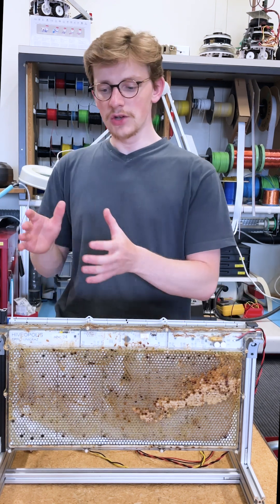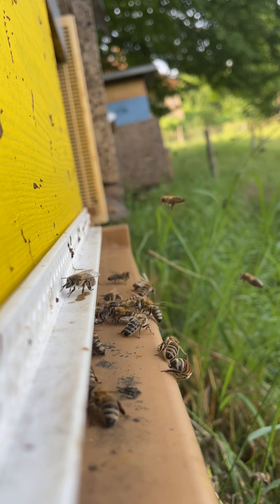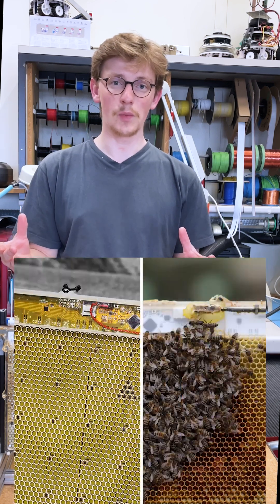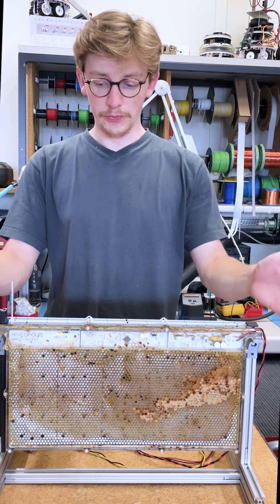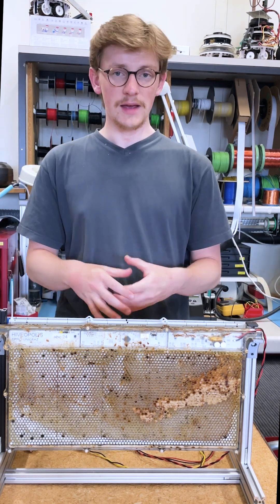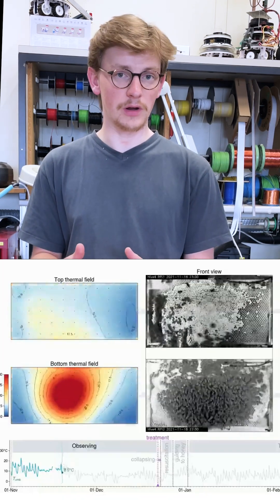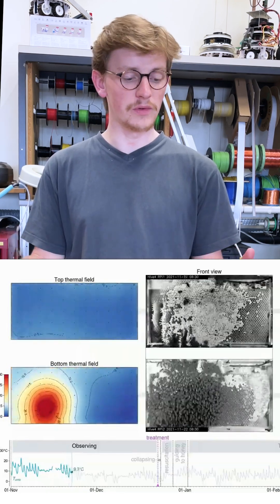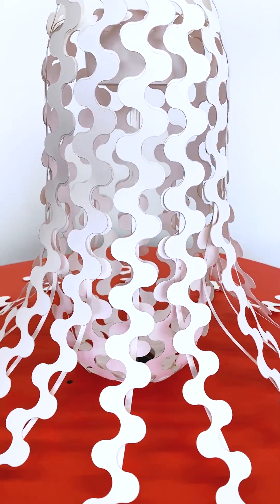Studying collective bee behavior thanks to robotics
EPFL researchers are developing robotic beehive frames that help locate honey stores inside of beehives over time – without relying on cameras. The aim is to develop new observation tools to study honeybee behavior that better fit the bees’ natural way to occupy space compared to current methods.